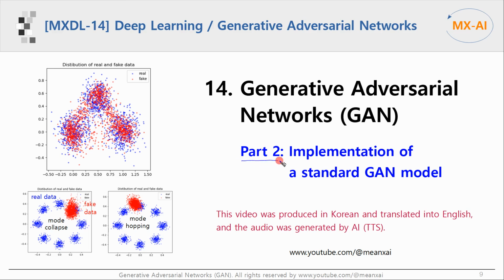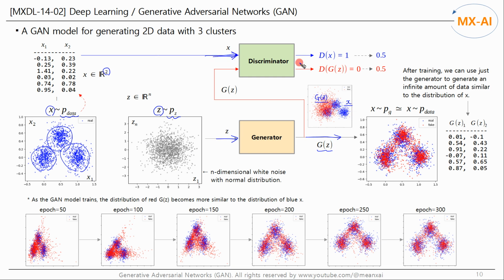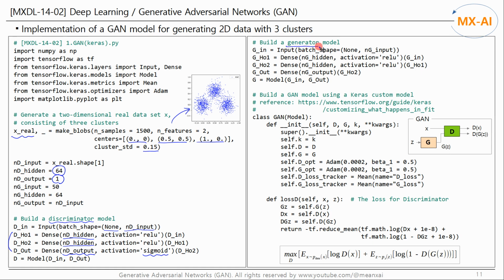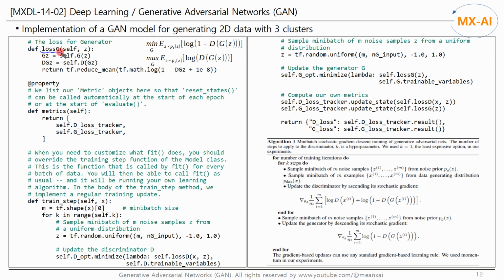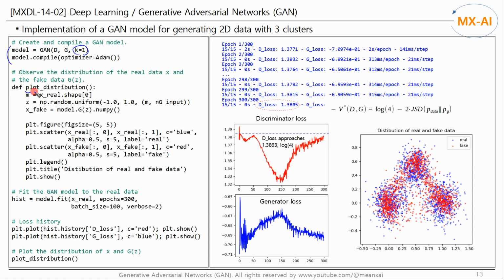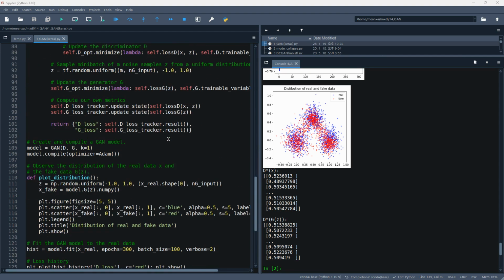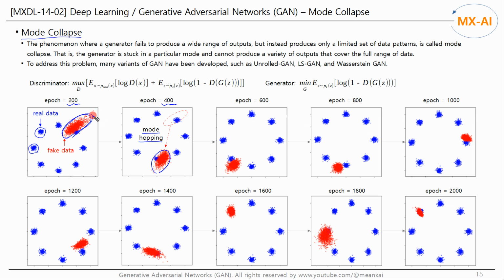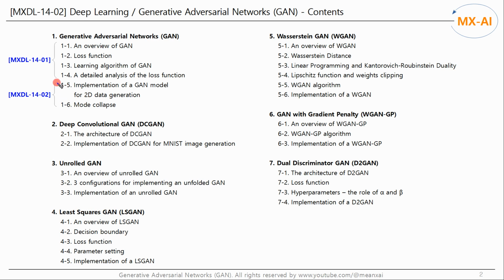[MXDL-14-02] GAN [2/11] - Implementation of a standard GAN model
In the last video, we took a closer look at the loss function for GAN training. In this video, we will implement a standard GAN model using that loss function.

And then we use the generator of the trained GAN model to generate two-dimensional data consisting of multiple clusters.

Finally, let's look at a problem with a standard GAN called mode collapse. To address the problem, many variants of GAN have been developed, such as Unrolled-GAN, LS-GAN, and Wasserstein GAN. We will look at them one by one later.